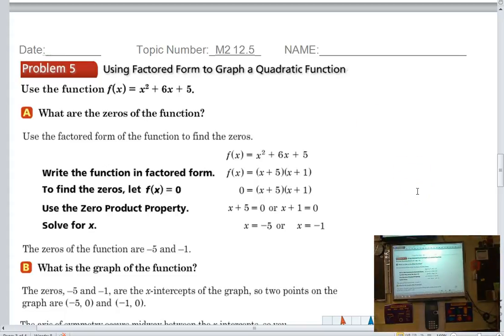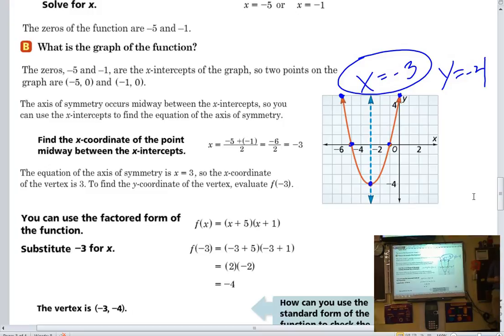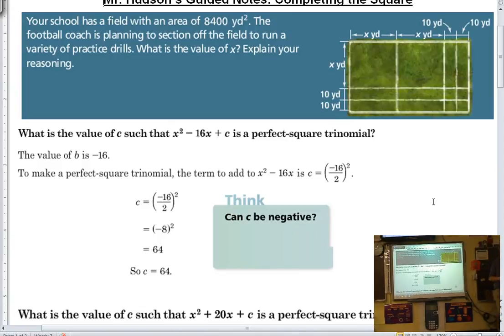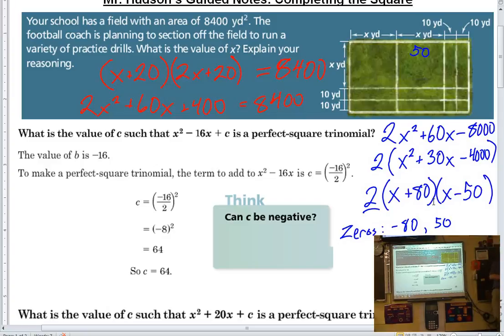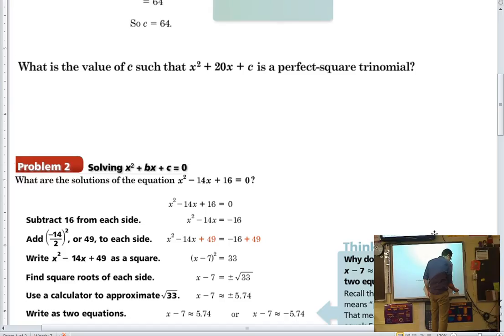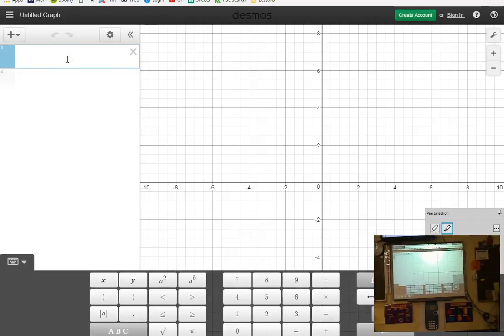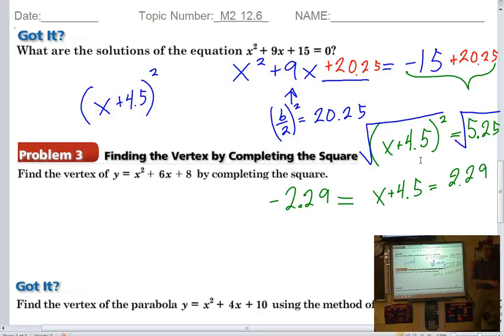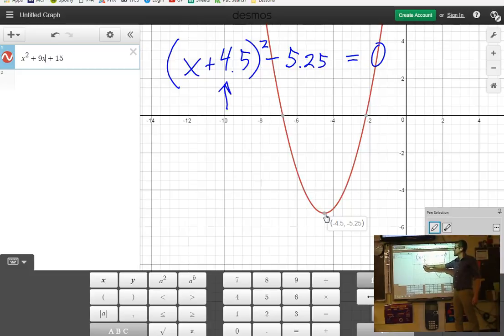HSM2 - 1.25.17 - 12.6 - Completing the Square